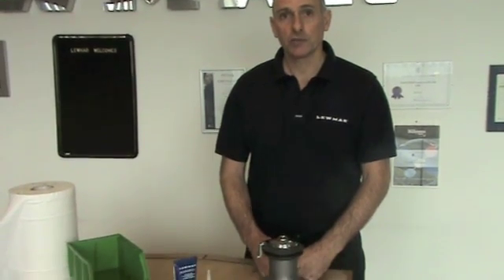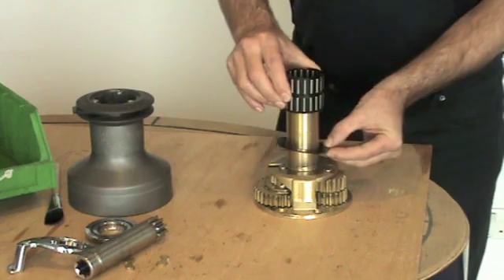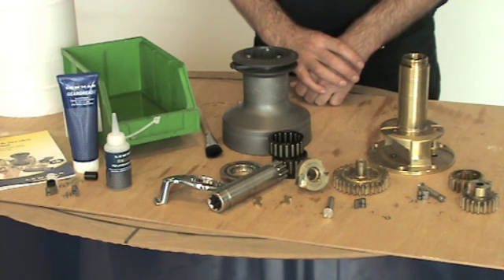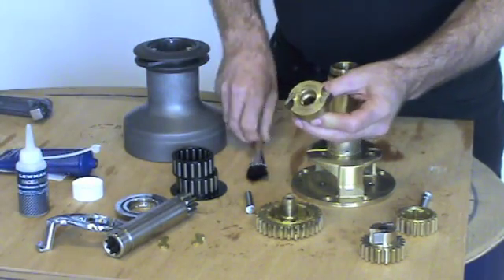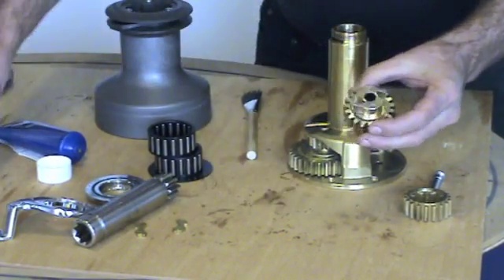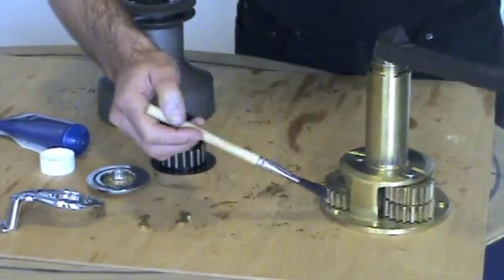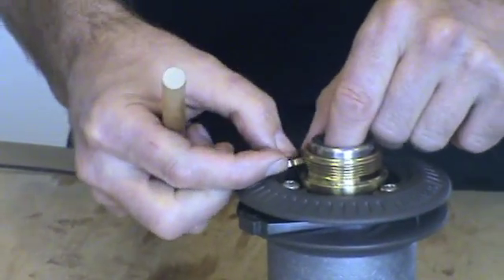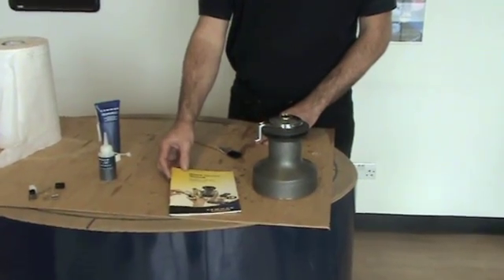How to service a Lewmar Ocean Winch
Lewmar's service engineer Roland Whalley demonstrates how to strip down, clean, re-grease and re-build a Lewmar Ocean Winch.